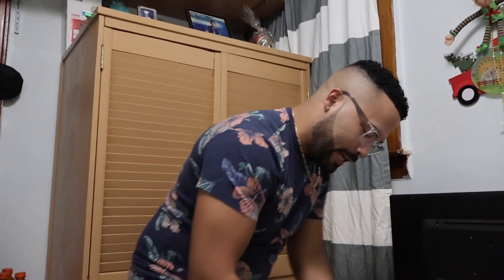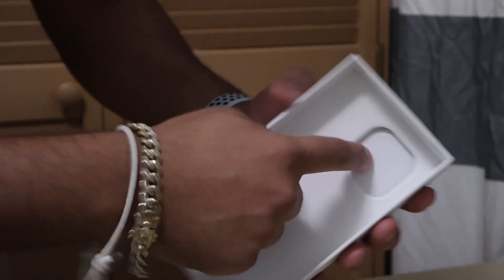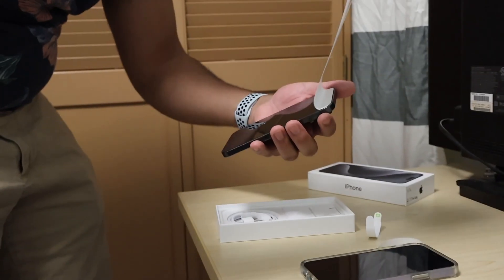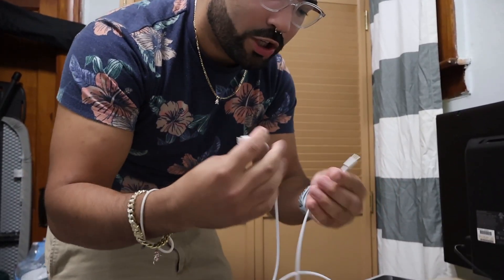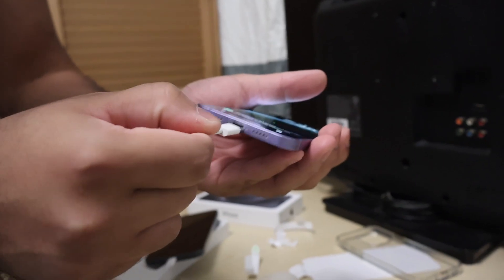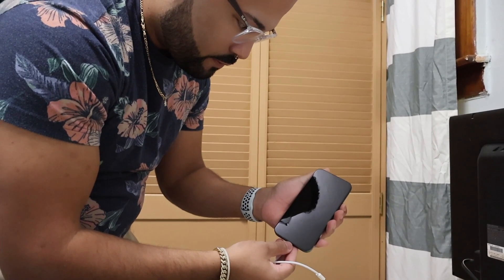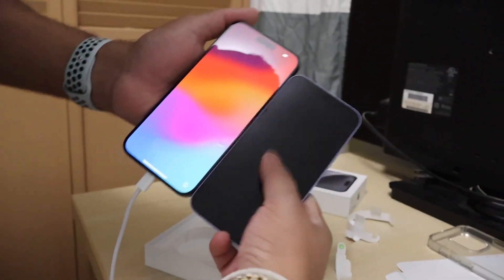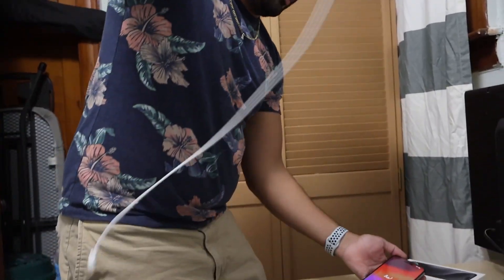iPhone 15 Pro Max Unboxing and First Impressions - Welcome to the Future!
Greetings, tech enthusiasts, and welcome back! Today, we are embarking on an exhilarating journey into the future as we unbox the highly-anticipated iPhone 15 Pro Max! 📱🎉

Join us as we unveil the latest innovation from Apple, a device that promises to redefine the smartphone experience in ways you've never imagined.

Here's what's in store for you in this iPhone 15 unboxing video:

🎁 The Grand Unveiling: Witness the excitement as we unbox the iPhone 15, revealing its stunning design, sleek profile, and those unmistakable Apple aesthetics.

🌟 Cutting-Edge Technology: Explore the remarkable features and advancements that make the iPhone 15 a game-changer in the world of smartphones. From its revolutionary camera system to its lightning-fast performance, we've got you covered.

📸 Camera Capabilities: Delve into the photography and videography prowess of the iPhone 15, as we test its capabilities and capture stunning moments right before your eyes.

🔄 Comparisons and Upgrades: We'll discuss how the iPhone 15 compares to its predecessors and highlight the key upgrades that make it a must-have device for tech enthusiasts.

🔒 Security and Privacy: Discover the latest advancements in security and privacy features, ensuring your data is safe and your personal information remains confidential.

💬 User Interface: Explore the user interface, gestures, and any new software enhancements that enhance your overall iPhone experience.

🌐 Connectivity: Discuss the device's connectivity options, including 5G capabilities, Wi-Fi advancements, and more.

🤩 Our Verdict: After thoroughly examining every aspect of the iPhone 15, we'll provide our initial impressions and let you know whether this device lives up to the Apple legacy.

Don't forget to hit that like button if you're as excited as we are about the iPhone 15, and make sure to subscribe for in-depth reviews, tips, and tricks for getting the most out of your new iPhone 15 Pro Max!

Join us on this journey into the future with the iPhone 15 unboxing. 🚀📱🌟